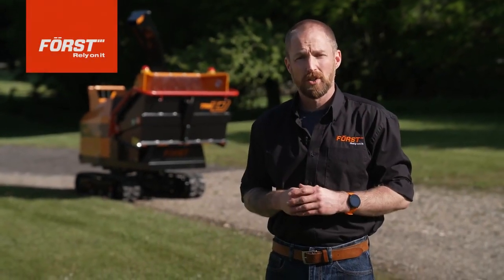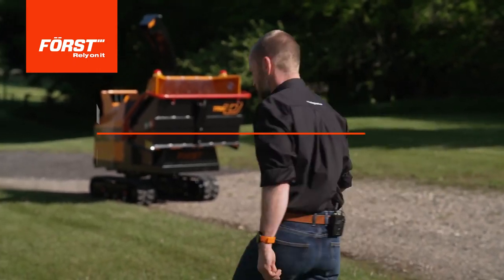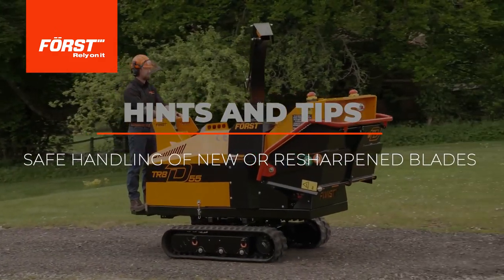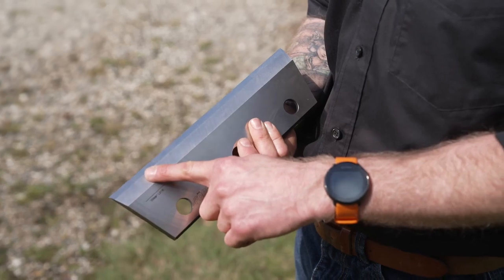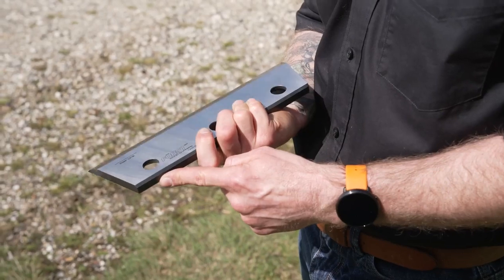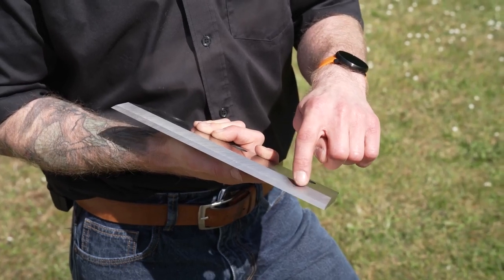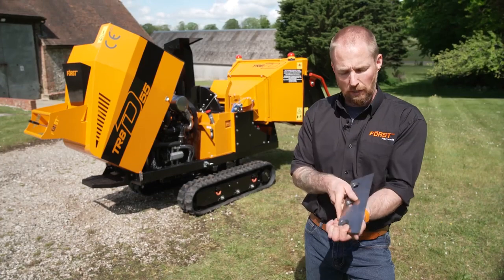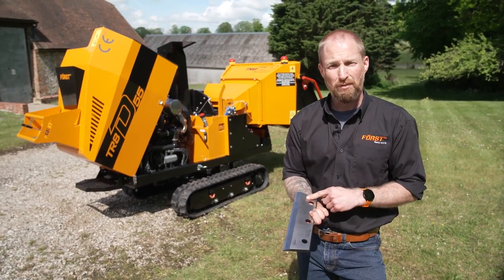Först Hints and Tips - Safe handling of new or re-sharpened blades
In this week's episode in our hints and tips video series for new and existing Först woodchipper operators, Gary is giving advice on the safe handling of new or re-sharpened blades.